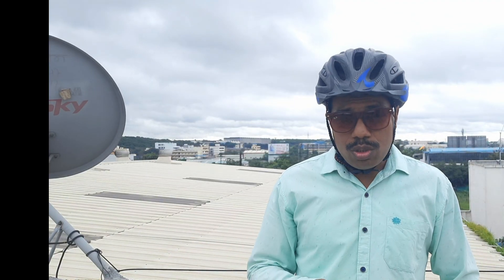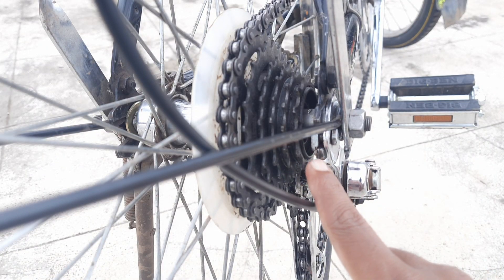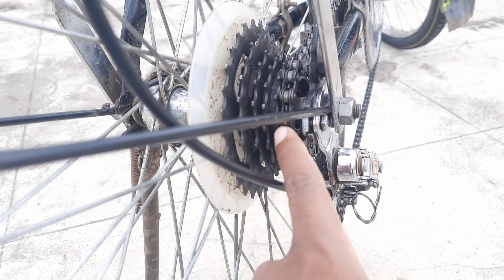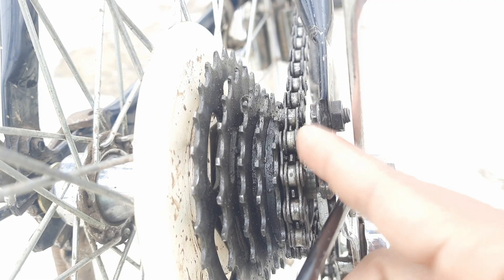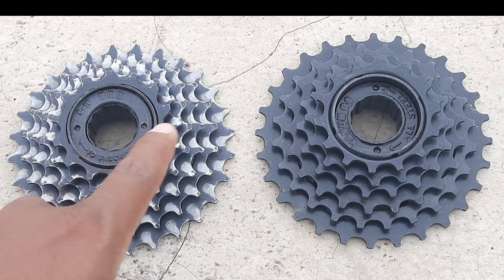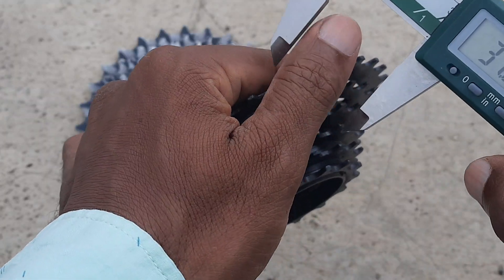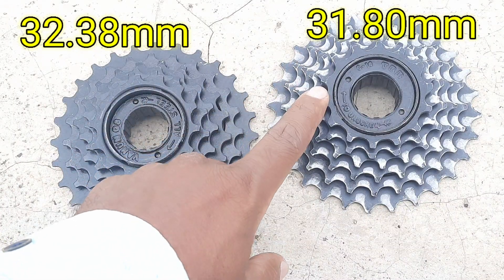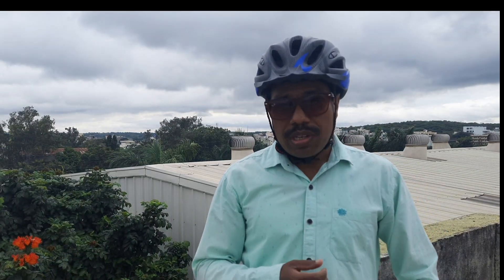🚴🤔 Issue No 1 Solved .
In this video I have solved one of of the issues that comes after installing 6 Speed gears in your simple cycles .

👇Buying link of Cycling Products is Below 👇

1) Bearing Bottom bracket